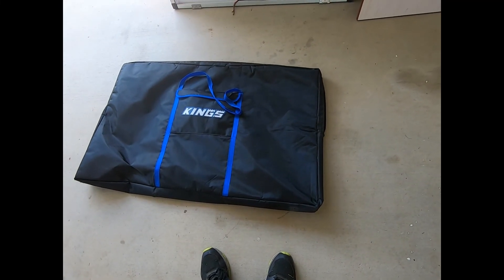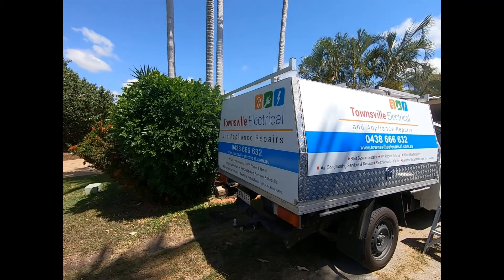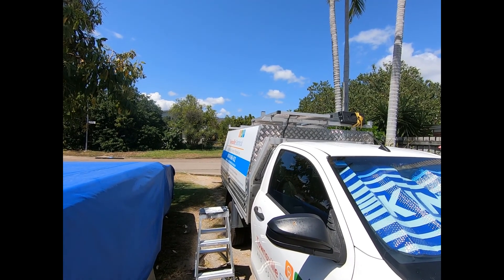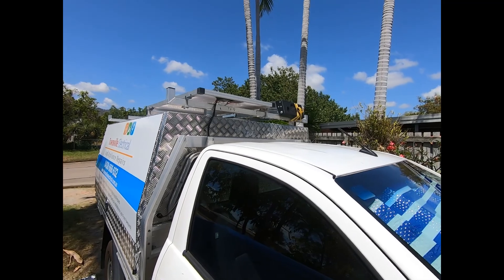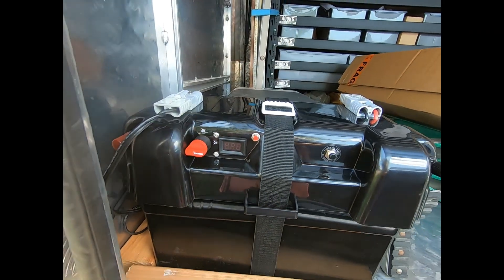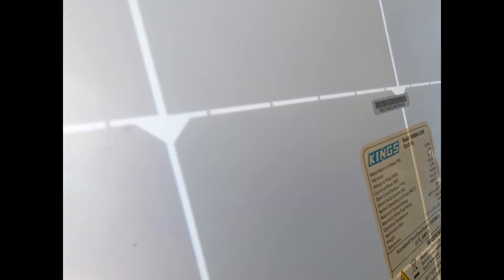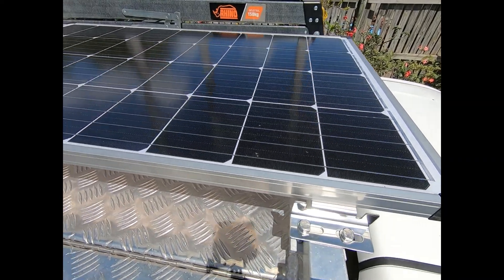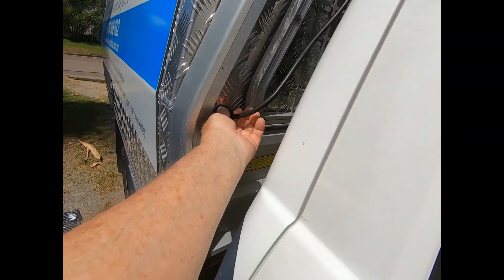Solar panel install and quick 3 years review of 15L Brass Monkey fridge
I had a Kings 250 Watts portable solar panel in the garden shed gathering dust because it was too cumbersome to use and too heavy at 19kg. I cut it in half to get two 125 Watts solar panels, and then I fitted one of the 125 Watts solar panel to the roof of my work utility. This panel will provide a maximum current of 6.75 amps which will be more than enough to maintain the 98AH AGM battery to run my 15 litre Brass Monkey fridge freezer. To get the maximum current output of a solar panel you have to divide the Watts (125 W) by the panel's output voltage (18.5 V) and this provides the maximum output in amps (6.75 A). Solar panel output voltages vary depending on the panel so you have to check the specifications on the rear of the panel.